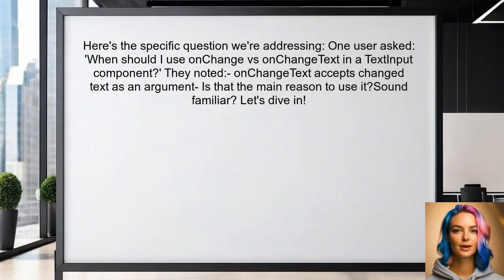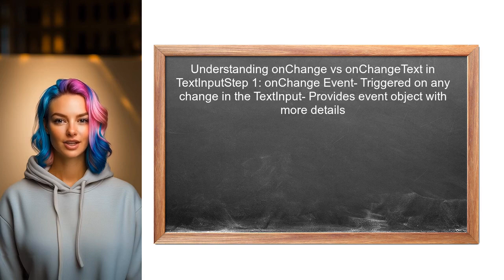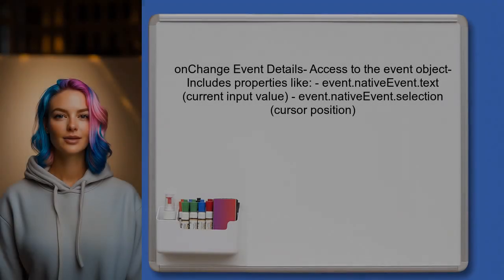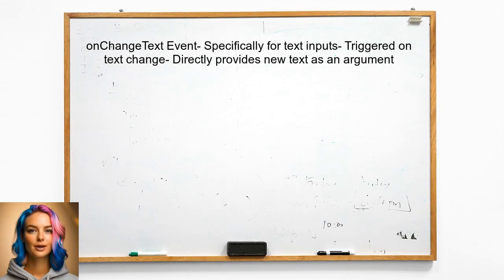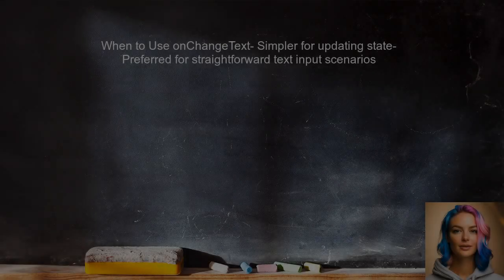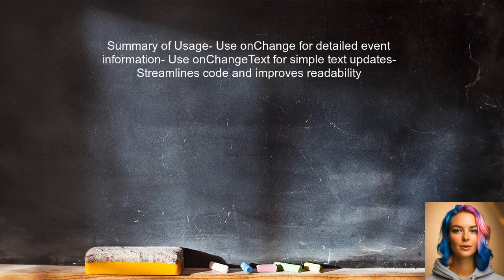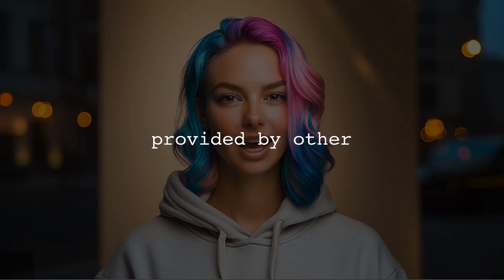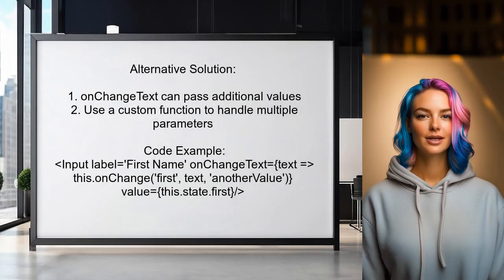React Native TextInput: Understanding onChange vs onChangeText Explained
In this video, we dive into the nuances of handling user input in React Native by exploring the differences between `onChange` and `onChangeText` in the TextInput component. Whether you're a beginner or looking to refine your skills, understanding these two event handlers is crucial for managing text input effectively in your applications. Join us as we break down their functionalities, use cases, and best practices to enhance your React Native development experience.

Today's Topic: React Native TextInput: Understanding onChange vs onChangeText Explained

Related to